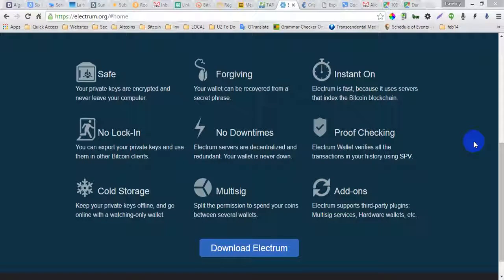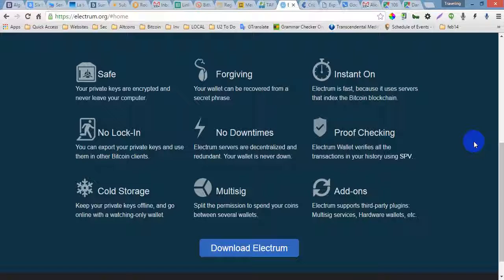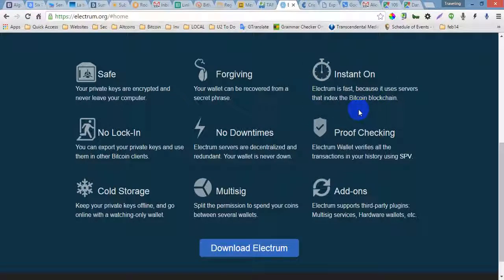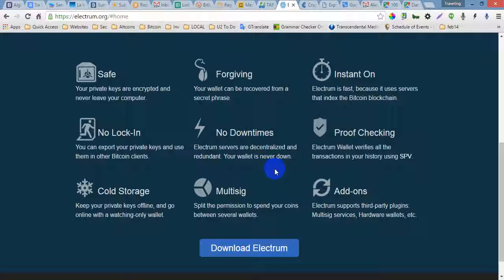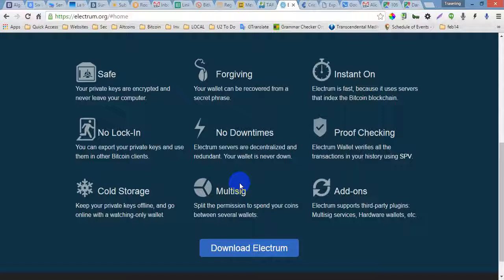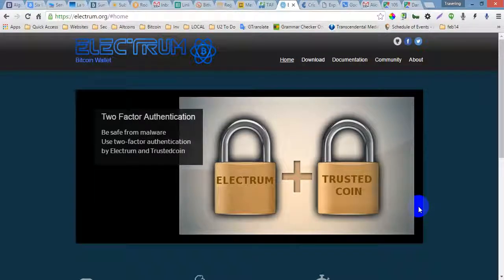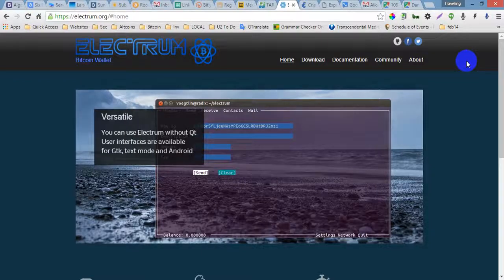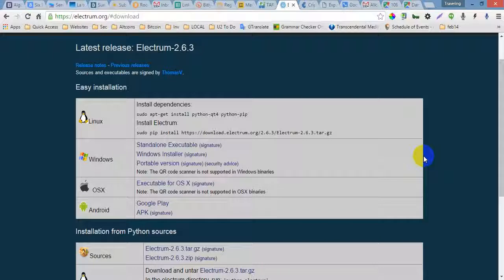Electrum bitcoin wallet with plenty of options